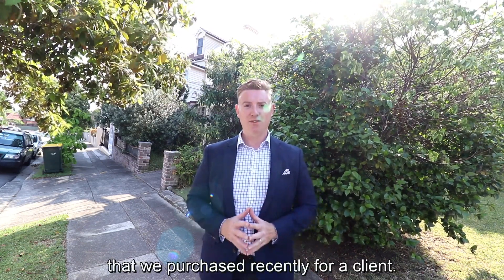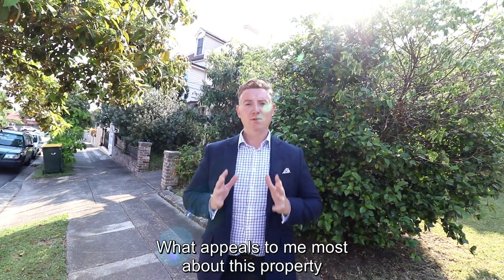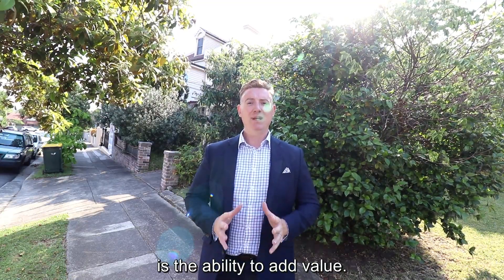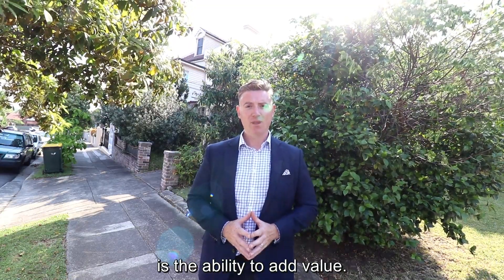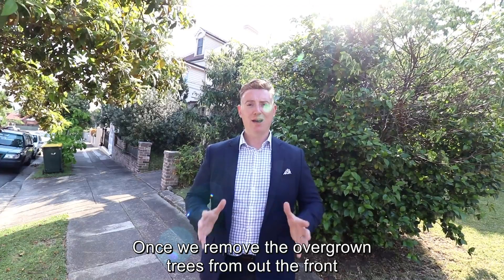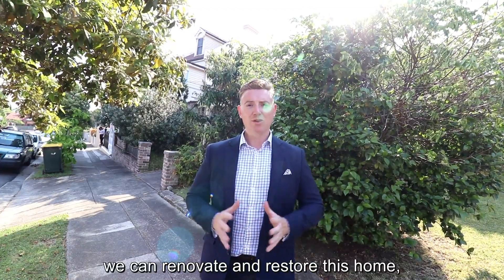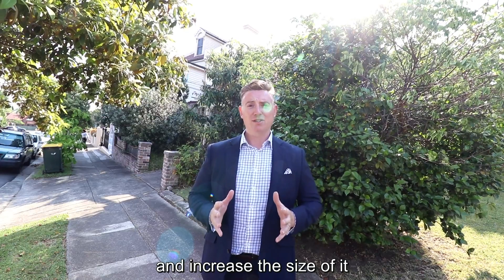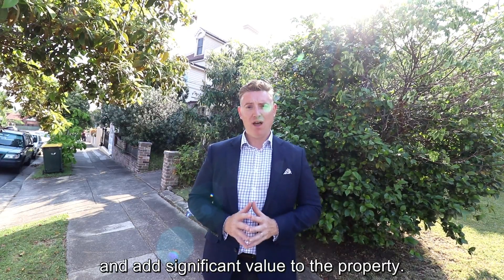Recently purchased with ability to add value